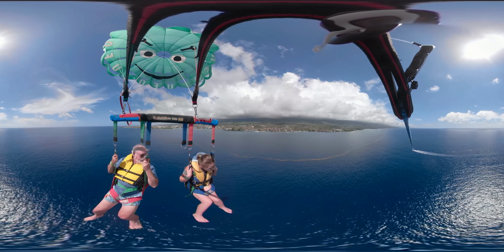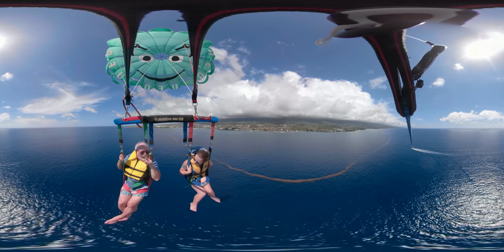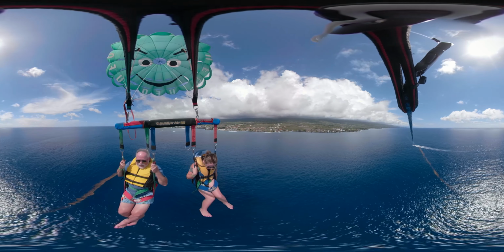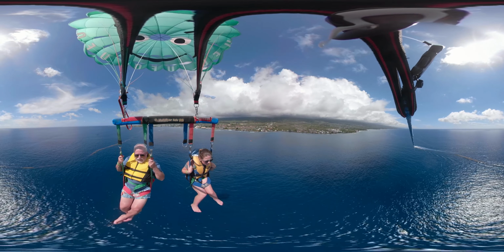FLYK 2018-10-09 1:40PM